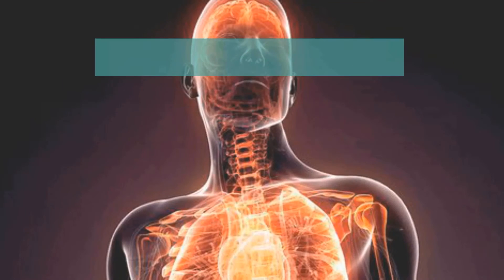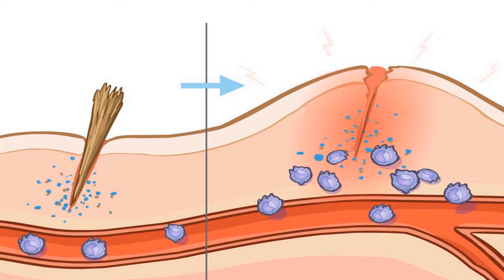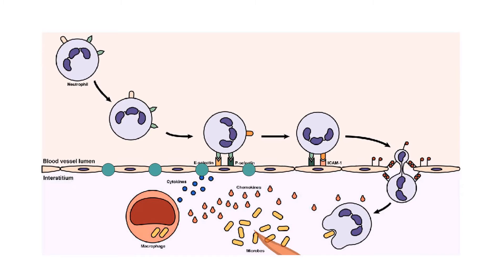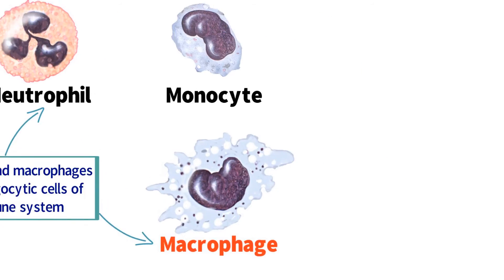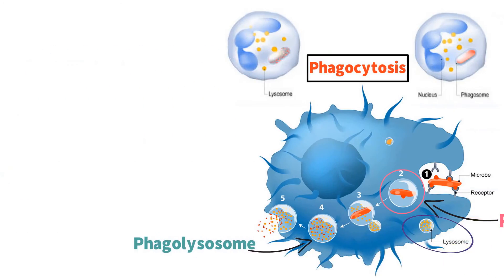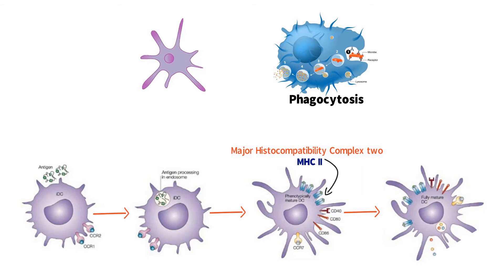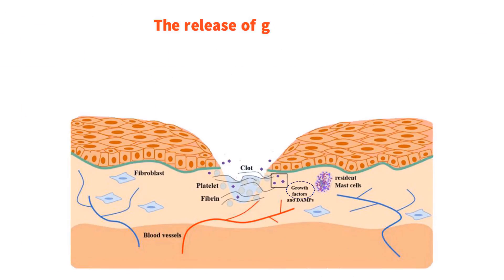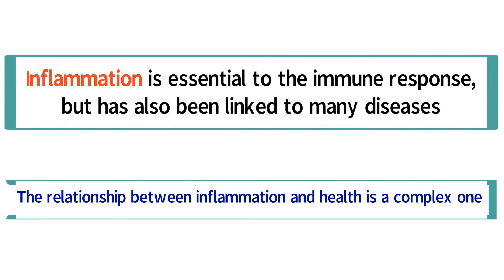INFLAMMATION EXPLAINED! PHAGOCYTOSIS EXPLAINED!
This video covers inflammation, from how it is initiated and how inflammation is resolved.  Additionally, the process of inflammation is explained, including how inflammation is able to induce wound healing and contain infections.  Key processes such as chemotaxis and phagocytosis are explained as well as their relevance to inflammation.  By the end of this video, you should have an understanding of the basis of inflammation.